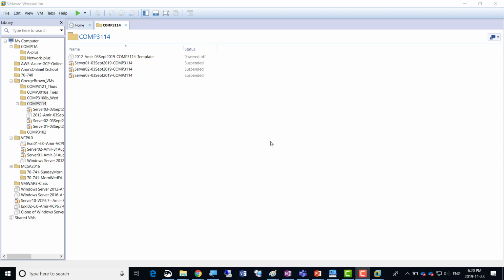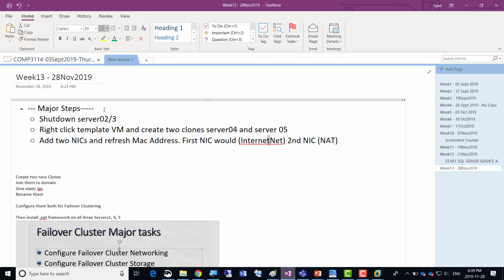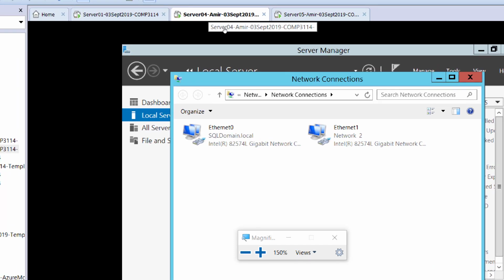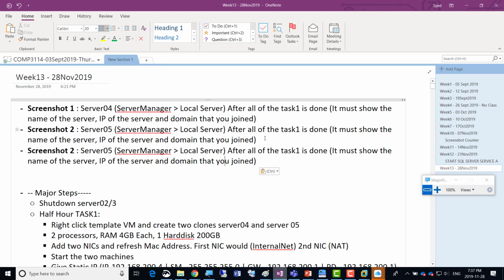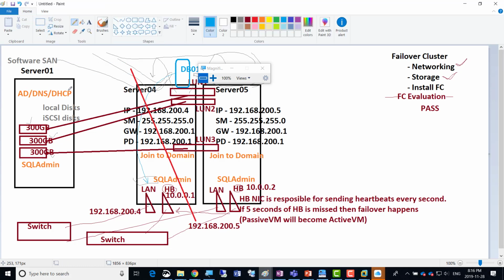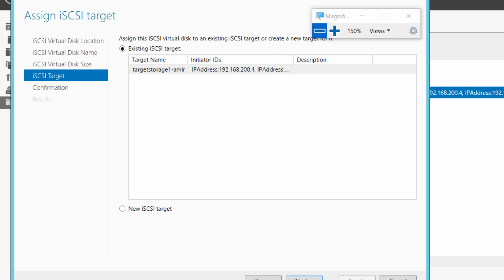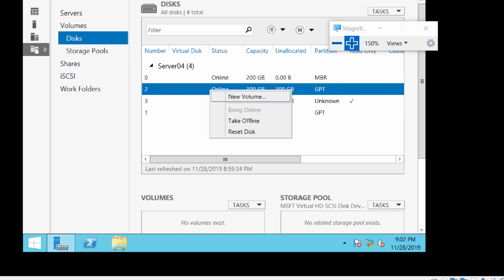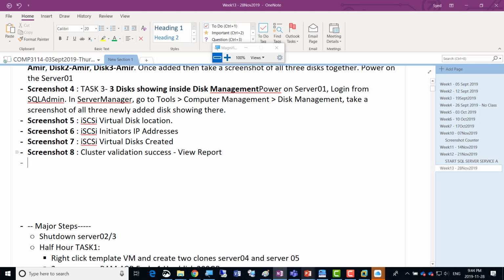Week13 28Nov2019 Thursday COMP3114 SQL FailoverClustering Part1